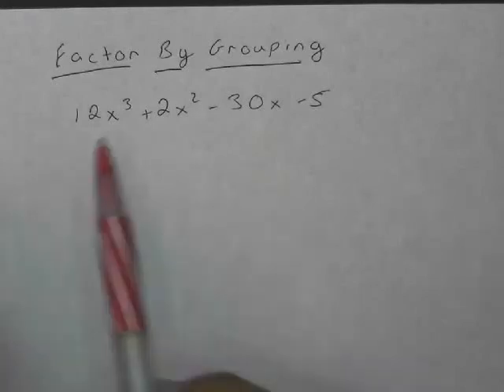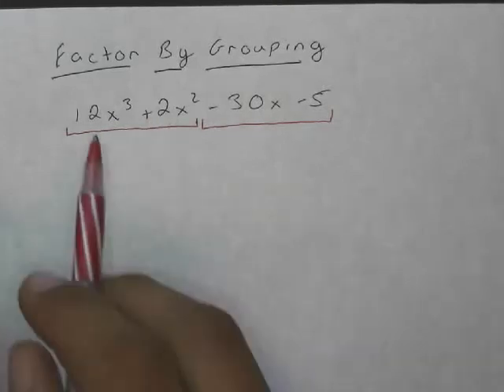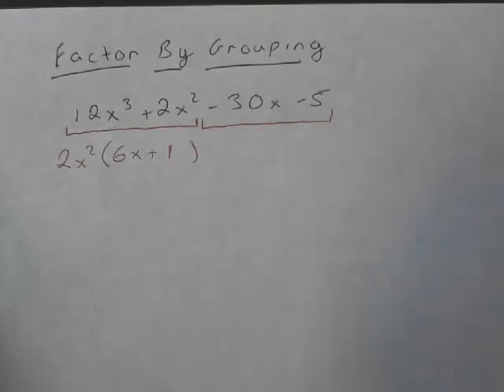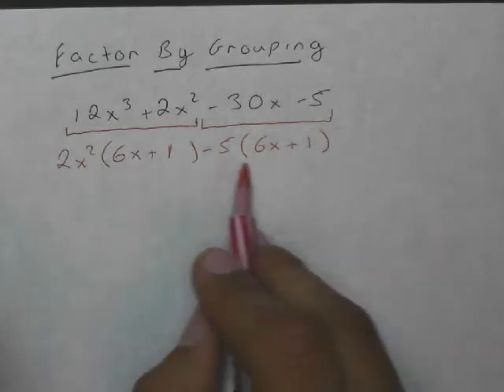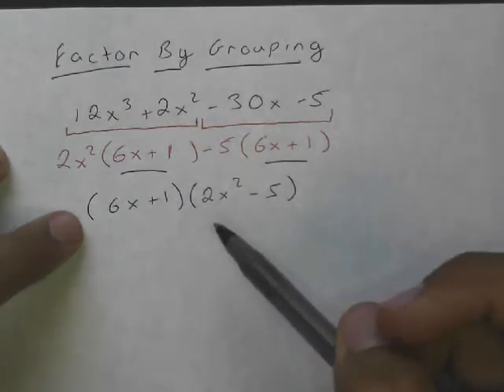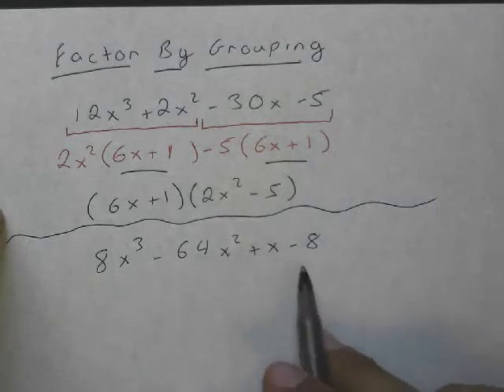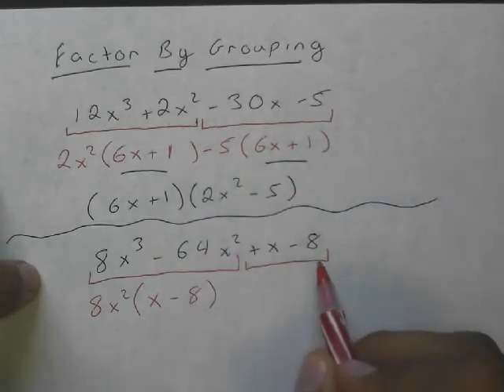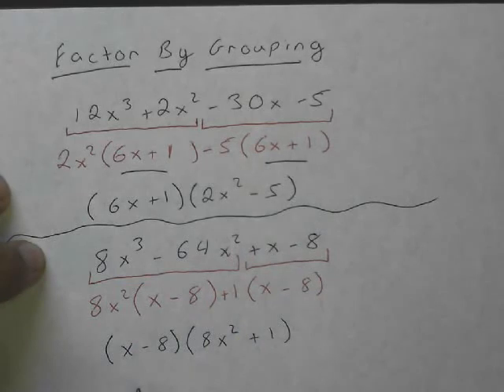Factor By Grouping